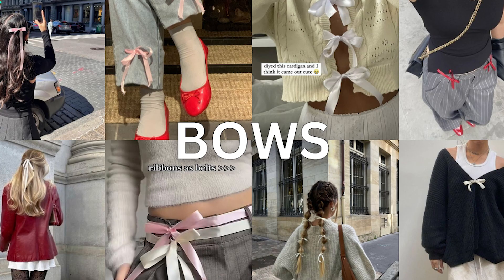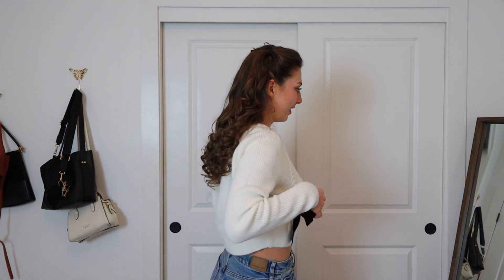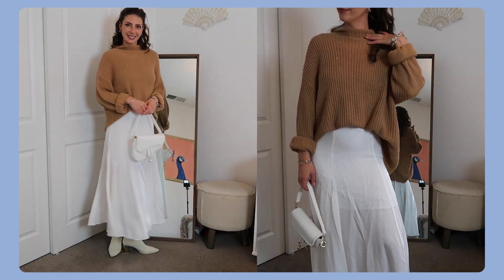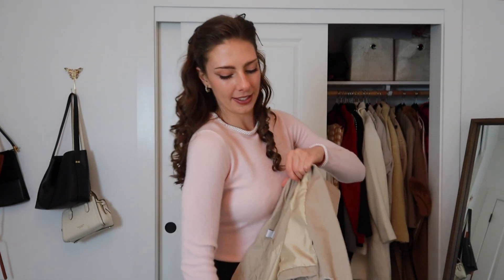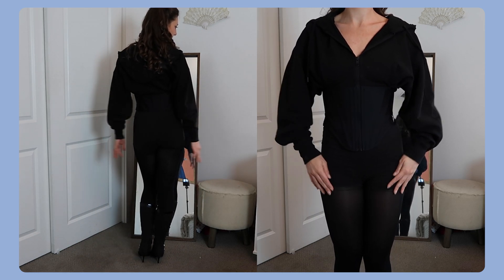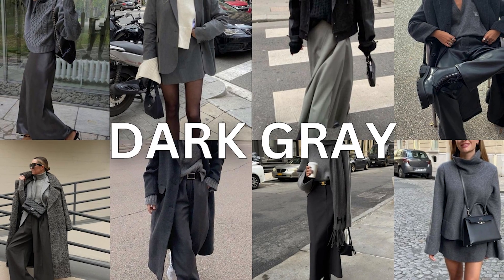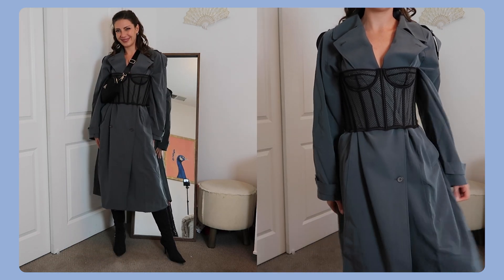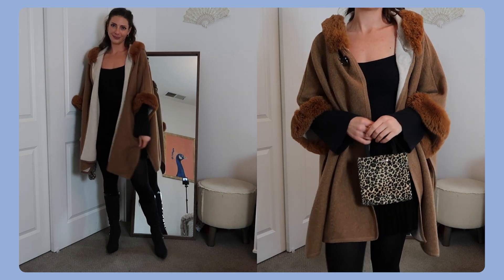How to *actually* style Winter Trends 2024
Today we are styling some of the top winter trends that are all over social media! This video is a follow up video to last weeks winter trends video and I made two outfits for each of them to show some variety on how the trends can be interpreted!

I would love to know which winter fashion trends you have been loving!

All Outfits Shown-
Outfit 1
Skirt (similar)
Shoes (similar)

Shoes (similar)

Outfit 3:
Sweater (similar)
Satin Skirt (similar)

Outfit 4:
Satin Skirt (similar)
Sneakers (similar)
Puffer (similar)

Outfit 5:
Shorts (similar)
Sweater (similar)
Jacket (similar)

Outfit 6:
Jacket (similar)
Boots (similar)

Outfit 7:
Turtleneck (similar)

Outfit 8:
Red Sweater (similar)
Pleated Skirt (similar)

Corset (similar)

Outfit 11:
Sherpa Jacket (similar)

Jeans (similar)

Outfit 13:
Pancho (similar)
Pants (similar)
Sweater (similar)

Outfit 14:
Pancho (similar)
Skirt (similar)
Sweater (similar)

(use the code KATIEGODDESS for $10!)

♥1,294 Friends at time of posting♥